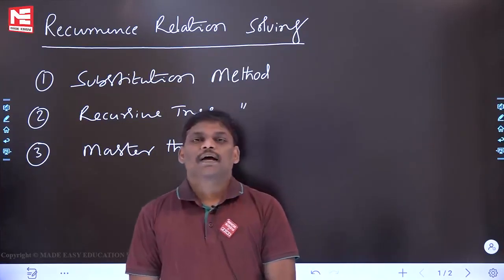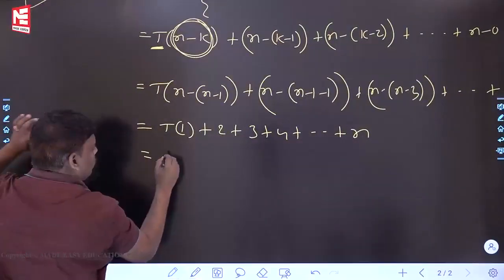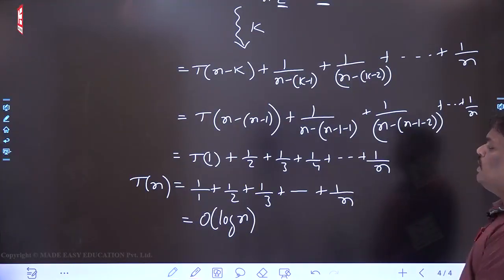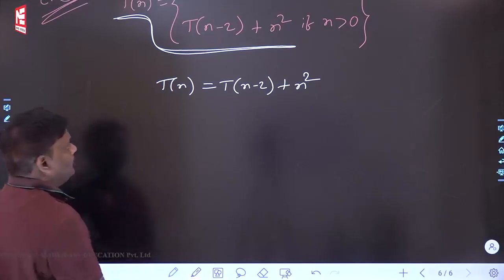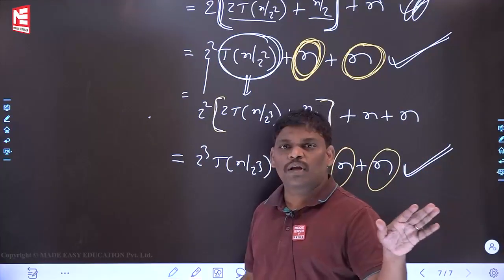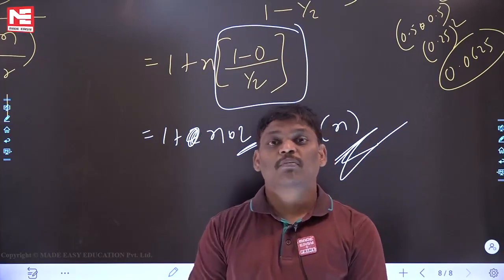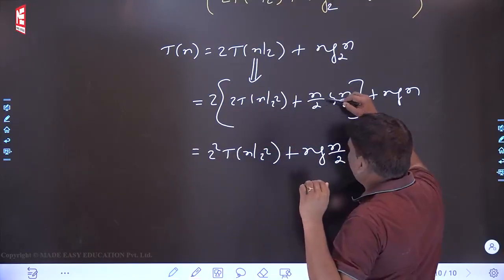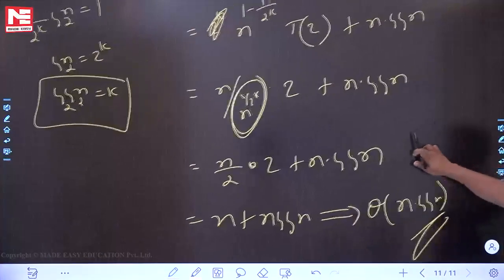Lecture - 8 || Mastering DSA for CSE GATE: A Comprehensive Lecture to Boost Your Exam Prep